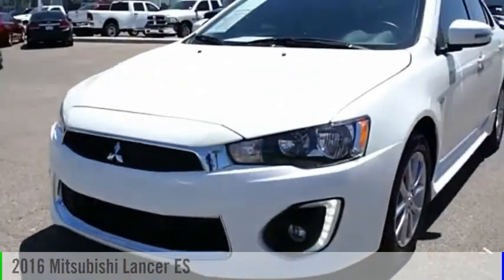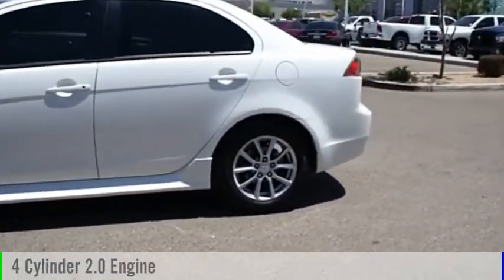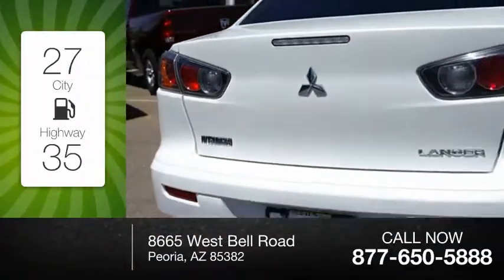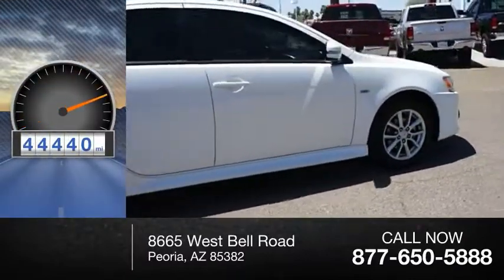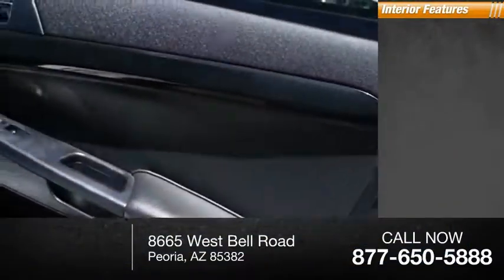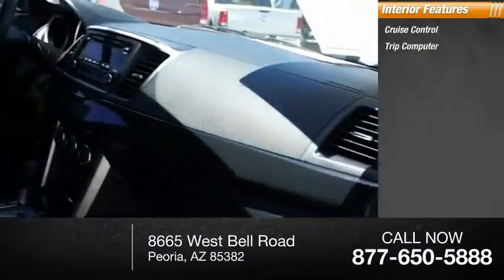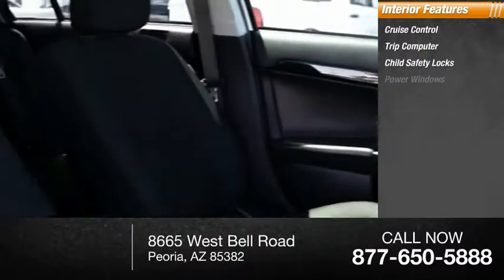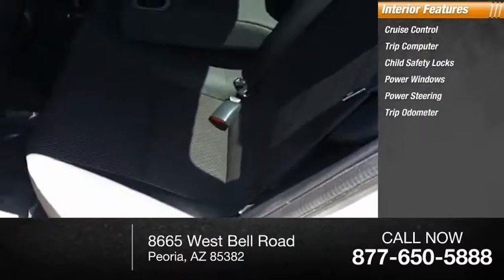2016 Mitsubishi Lancer Peoria AZ 005316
2016 Mitsubishi Lancer ES

You'll love this 2016 Mitsubishi Lancer. This is a  you'll want to take home.